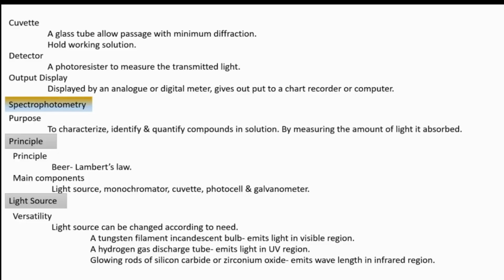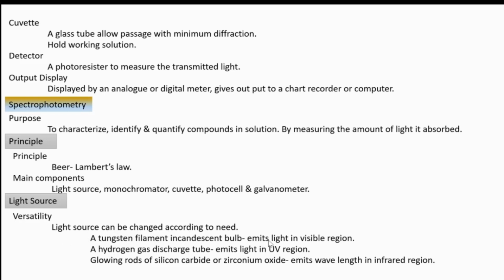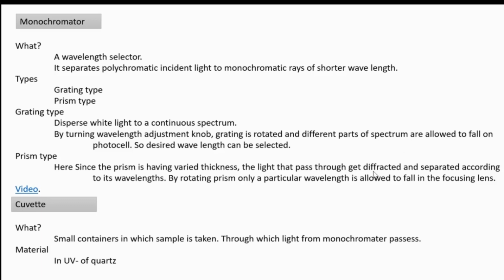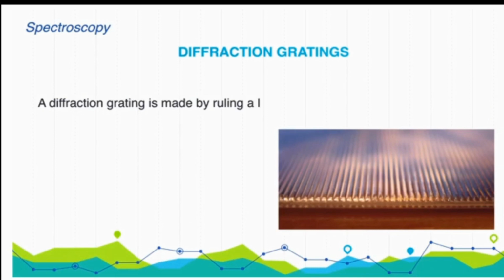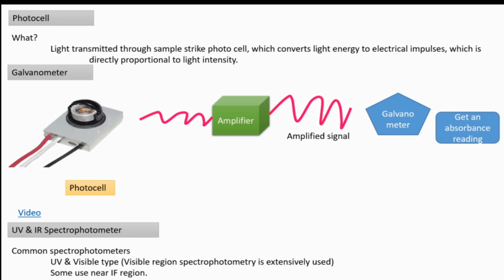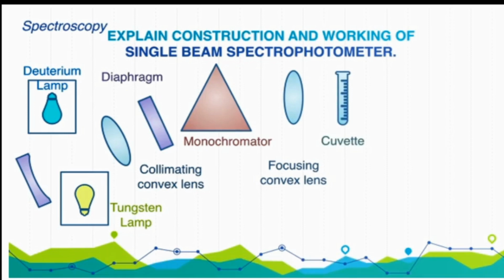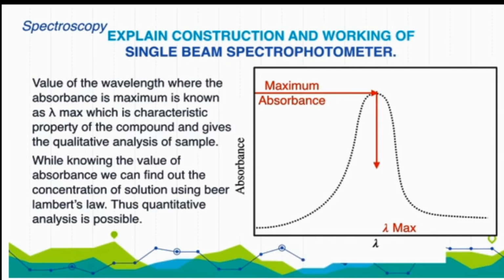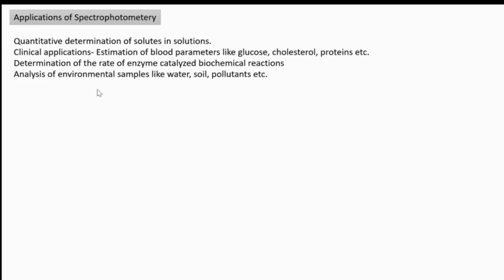SPECTROPHOTOMETRY, By Dr.Rani.S.Dharan, HOD, Dpt of Zoology, S.G.C KTR